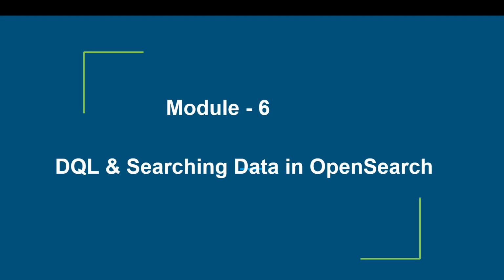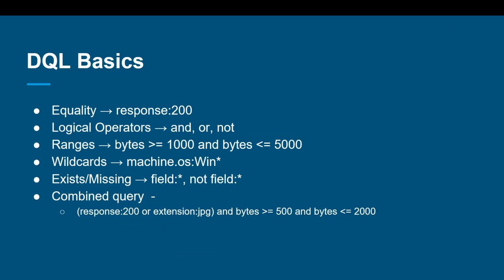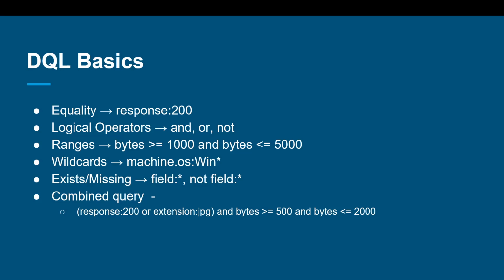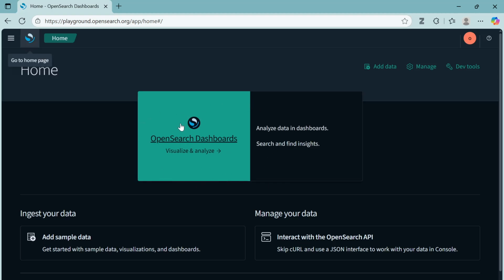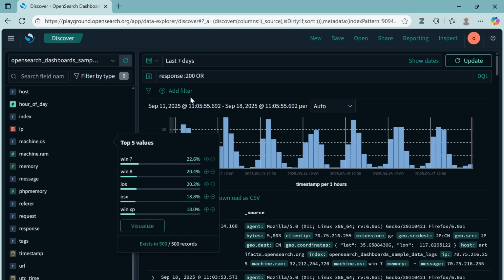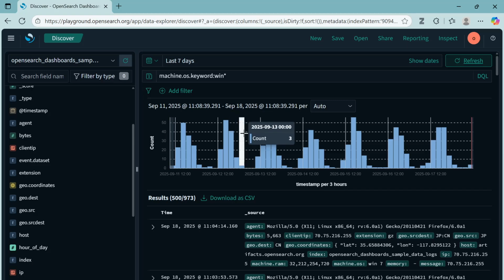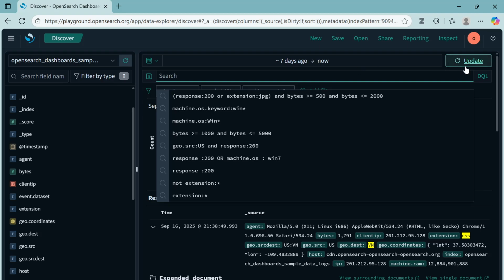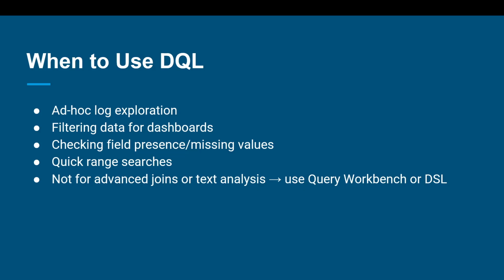DQL Deep Dive: Syntax, Wildcards, and Boolean Logic Explained in Detail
Stop struggling with complex data searches! 📊 This video breaks down **DQL (Dashboards Query Language)**, the simple, yet powerful, text-based filtering language used in OpenSearch Dashboards (and similar tools like Kibana).

DQL is the essential tool for filtering, searching, and isolating the exact logs and metrics you need for quick troubleshooting and analysis.

In this tutorial, we cover:
* What DQL is and why it's easier than Query DSL or Lucene.
* The fundamental "field:value" syntax.
* How to use logical operators (AND, OR, NOT) to combine your searches.
* The power of Wildcards (*) for partial matches.
* Creating Range Queries for numbers and dates.

Master DQL and take complete control of your data analysis today!